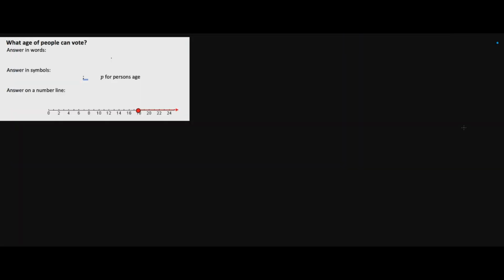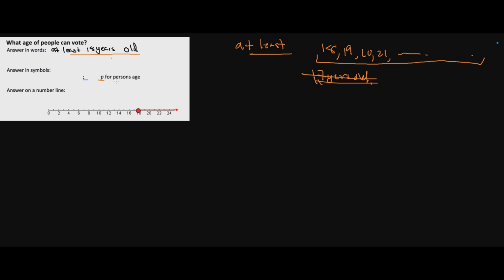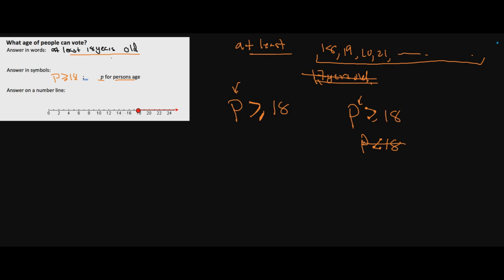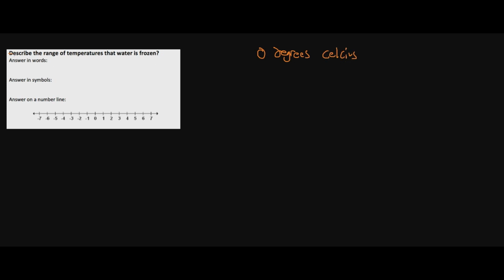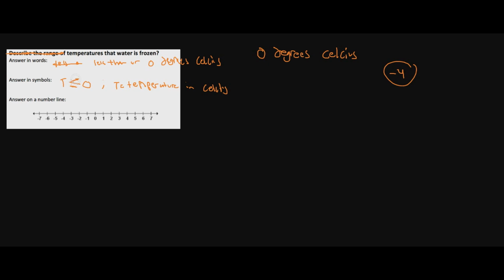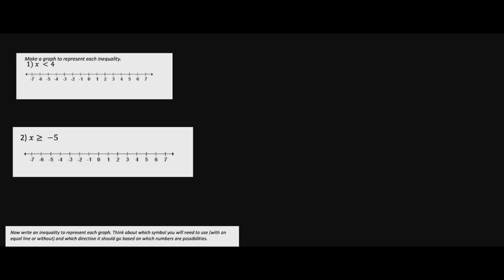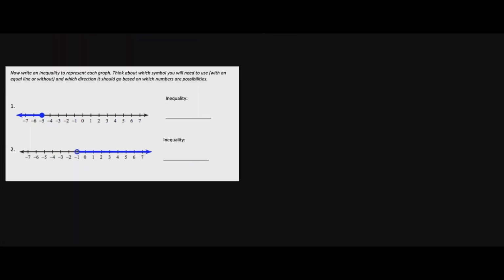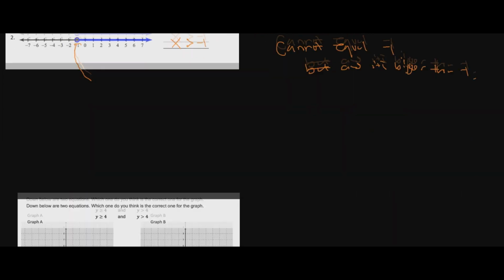Intro to Inequalities Word symbol and Graph